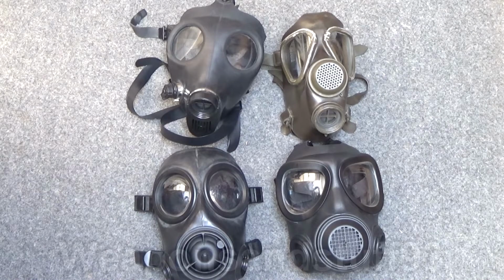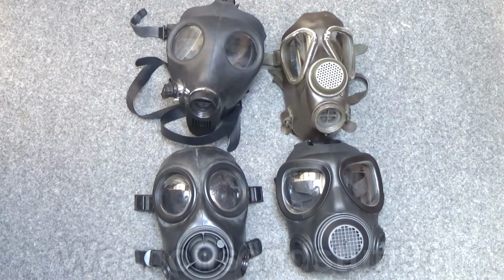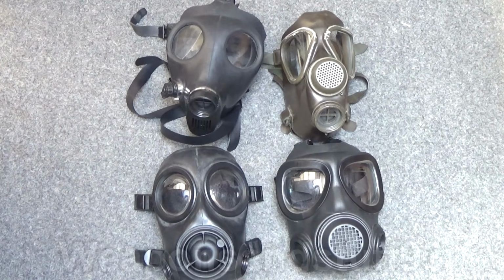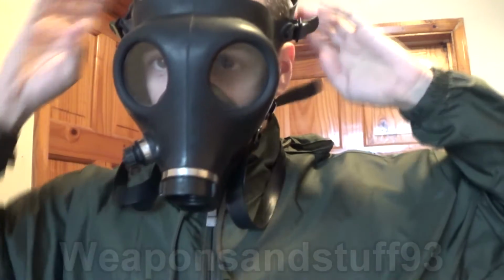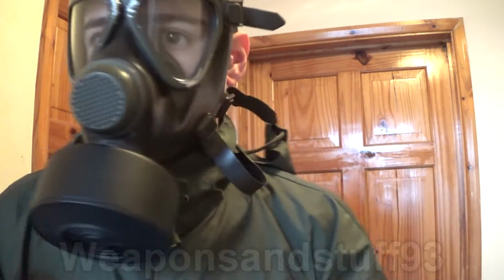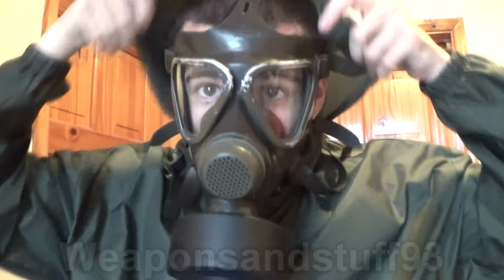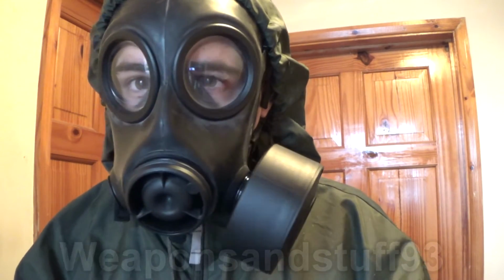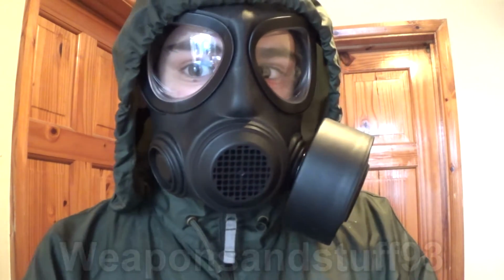Best Gas Mask for a Civilian 2017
Some of the best gas masks on the surplus market, suitable for civilians in 2017.
A sequel to my popular video on the same subject from a few years ago, however, the video now only focuses on 40mm NATO masks due to the easier supply of filters. 40mm NATO filters being the most numerous type of military filter on both the surplus market and available to be bought new.
The four masks featured in the video are the:
Israeli civilian gas mask/Shalon 4a1
Drager M65 gas mask
Avon CT12
Forsheda F2 A4

Many industrial full face respirators would also be a good choice however with many brands available each with their own type of filter, you will need to research for yourself what offers the best comfort for the best price, and how easily available each brand of filter is.